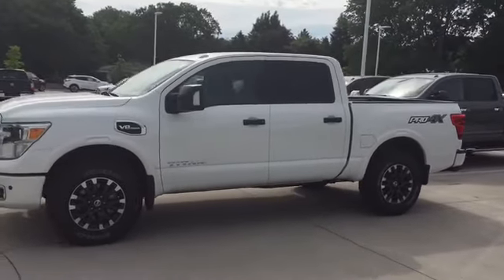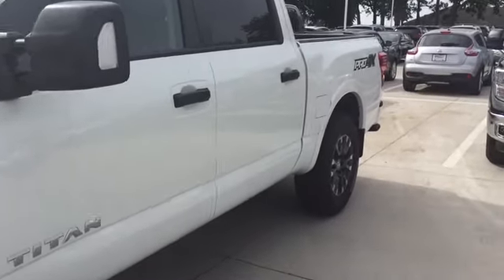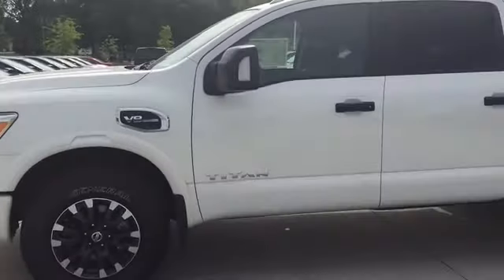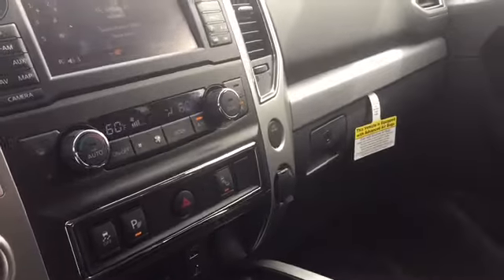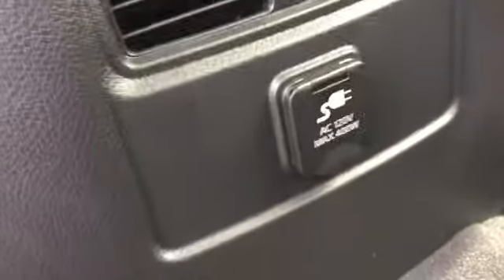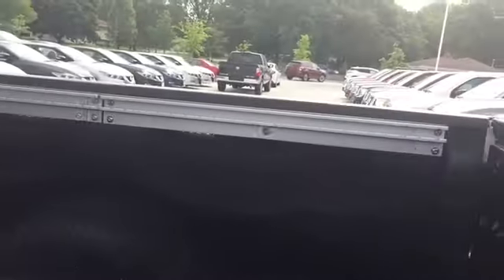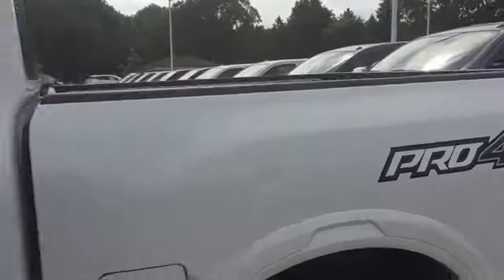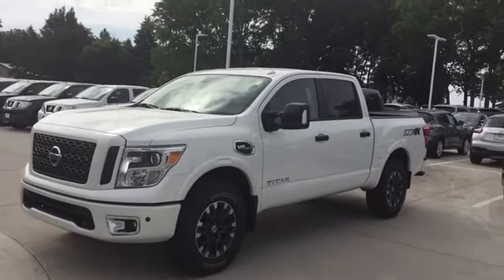Click here to watch your video